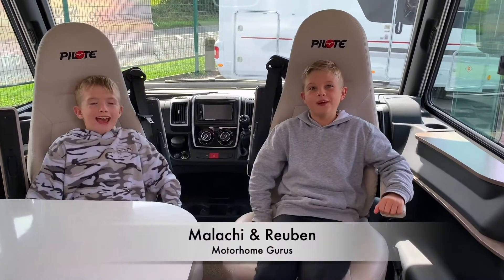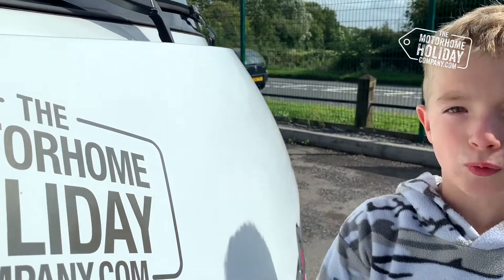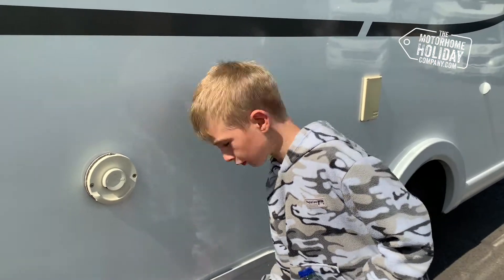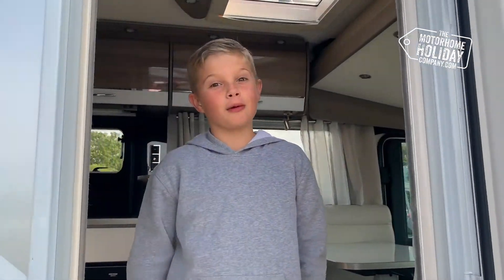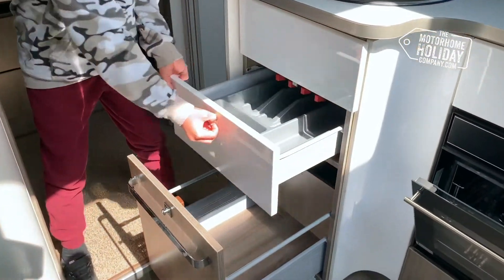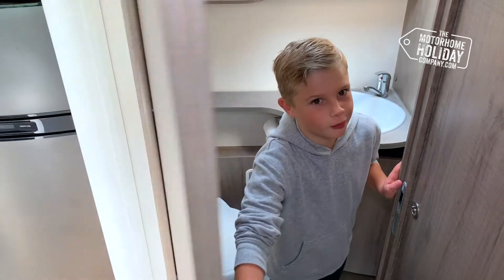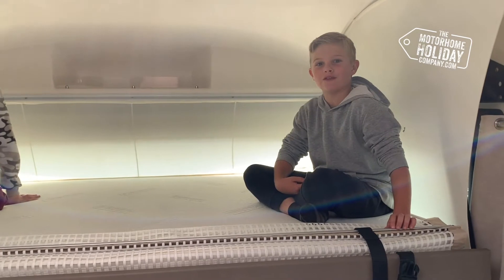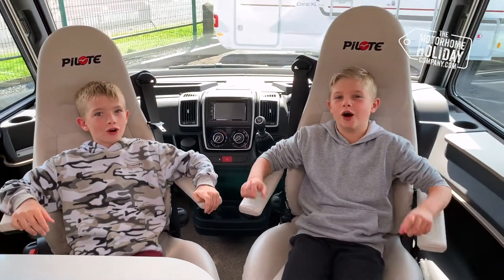Tour our luxurious 4 berth Pilote 740G A-class motorhome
Take a tour of our prestige motorhome available for hire from us in North Somerset, close to Bristol airport and the M5 for Weston Super Mare.

This prestige model is a Pilote 740G with an island bed and offers the best in luxury, space and accommodation.

Lots of storage, comfy double beds, leather, kitchen with everything you need for an amazing holiday experience.

We are in the business of creating great customer holiday experiences, every time.

Motorhome hire... made simple